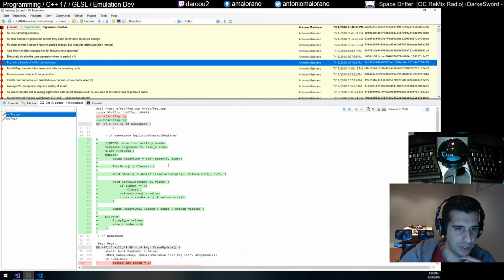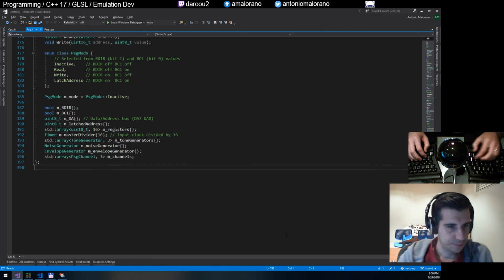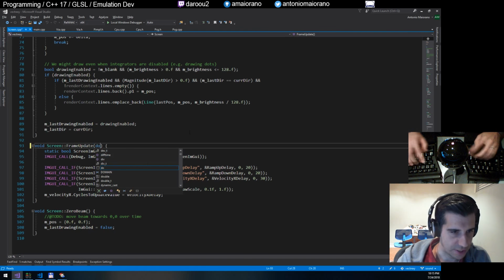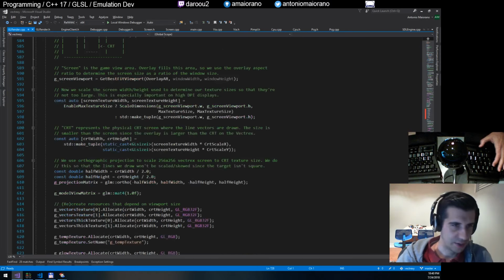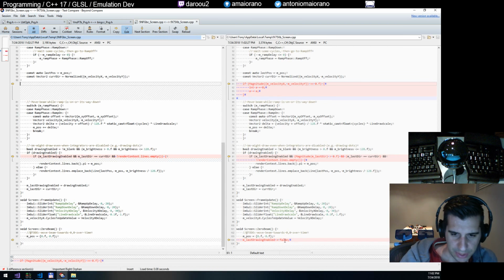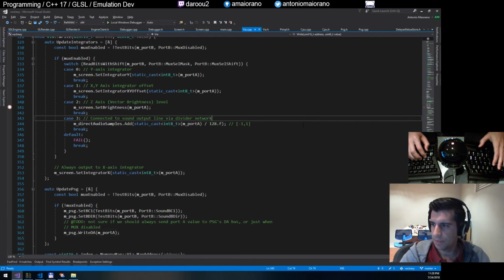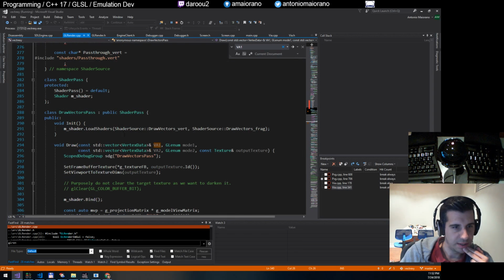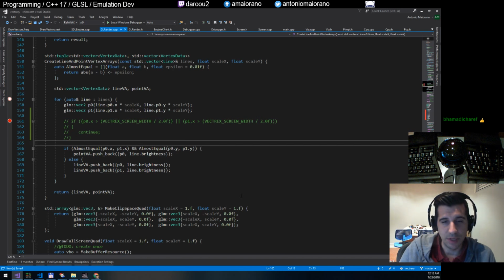Ep. 91 - Vectrexy: implementing sound (Vectrex Emulator / C++17)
Tonight we wrap up sound support in Vectrexy!